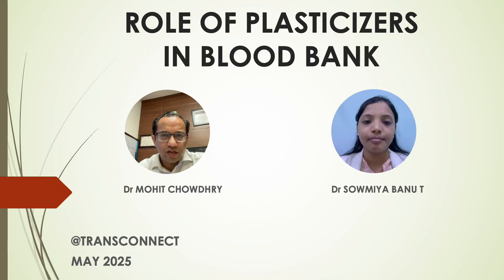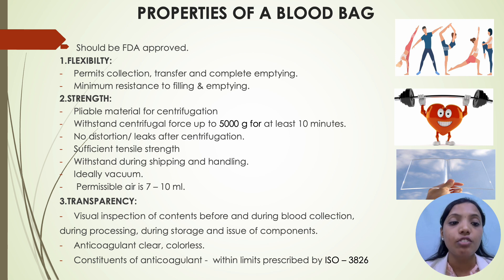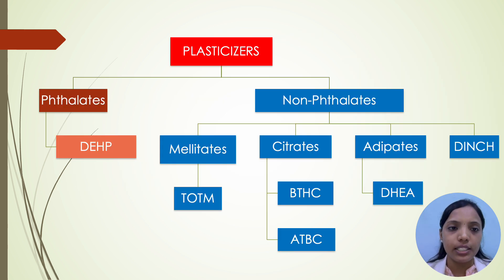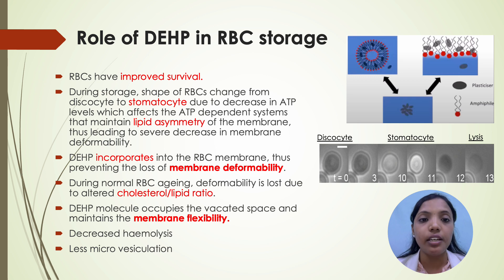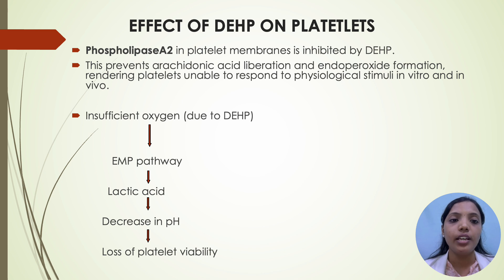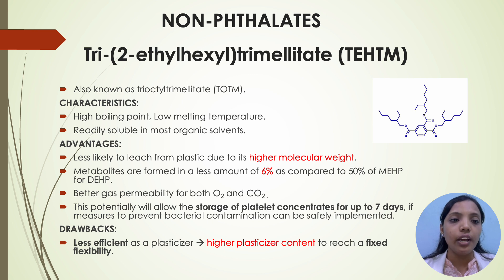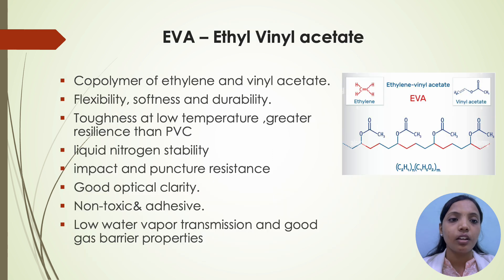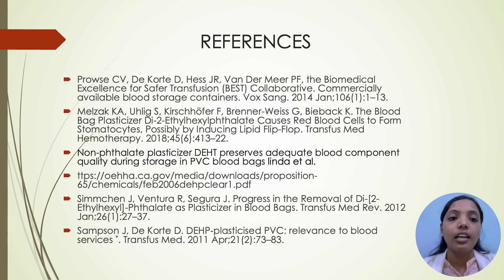Role of Plasticizers in Blood Bank (Episode 60)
In this video, we explore the role of plasticizers used in the plastic bags that store blood. Learn how these chemicals help preserve blood and the ongoing concerns about their safety and potential risks.
Happy learning !!!